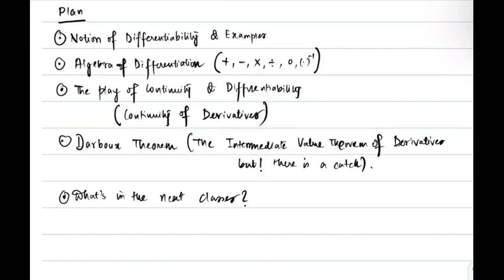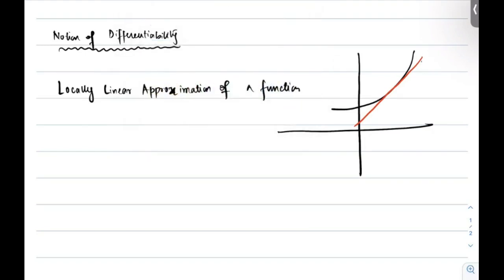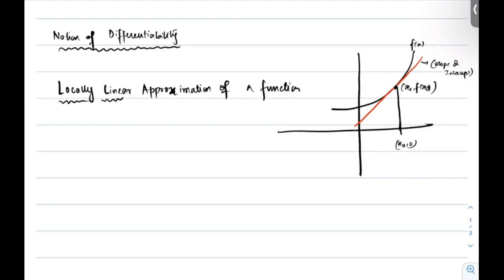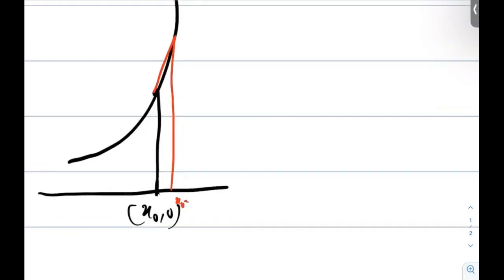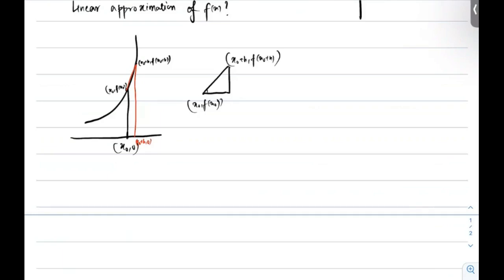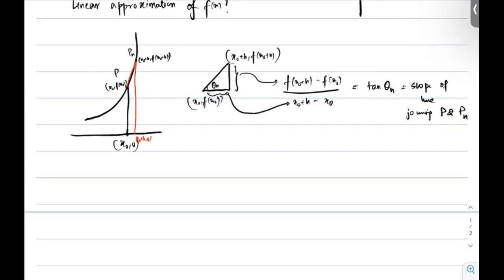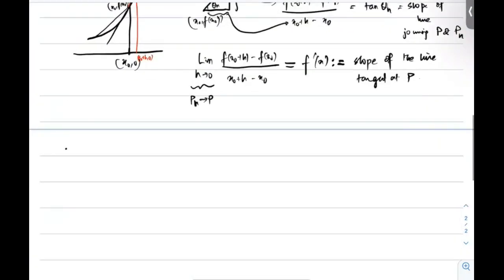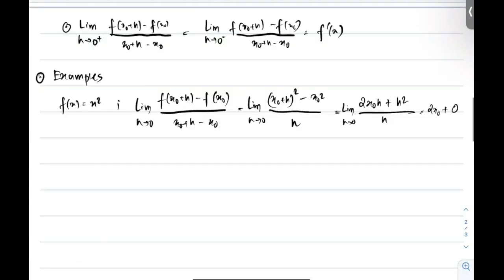Differentiability | ISI MStat & IIT JAM | Daily Math Concept | Cheenta